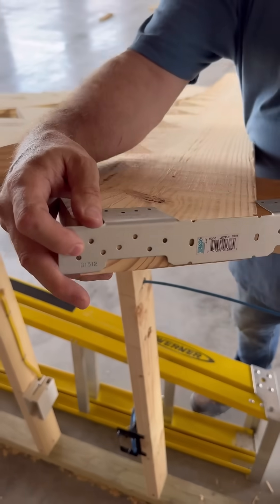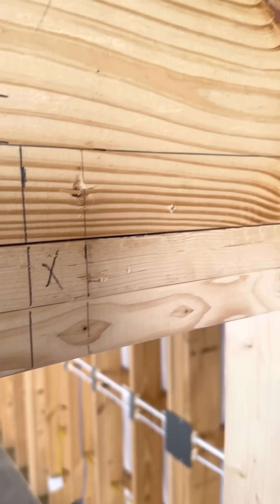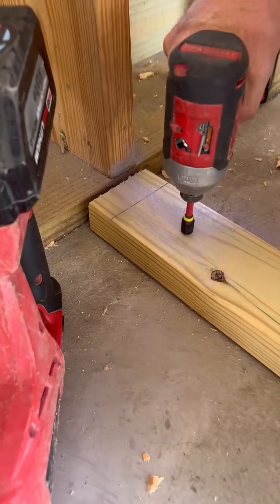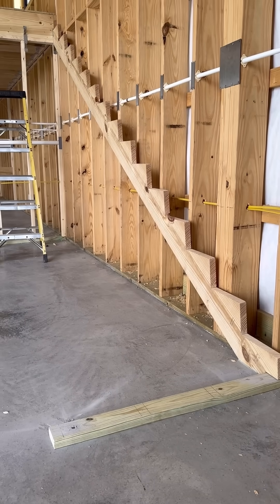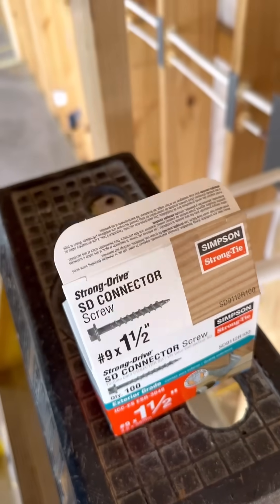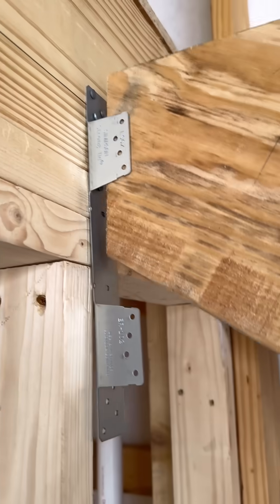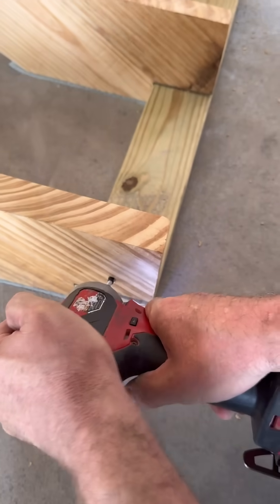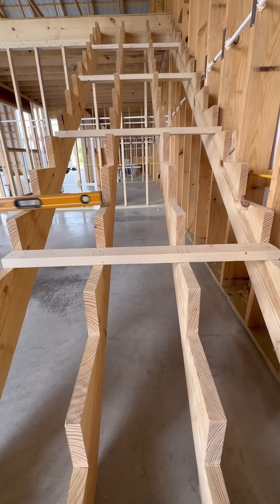Installing Stair Stringers with Simpson Connectors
I’m going to use these Simpson stringer connectors for the stairs in this warehouse.

First, I measure down and mark the height of where I want the stringers to land.

Then I mark off their spacing from left to right.

Next, I install the connectors using joist hanger nails.

I screw a pressure treated 2x4 to the concrete at the bottom of the stringers- this helps to hold them in place and makes the install easier.

I staple sill seal to the bottom of the stringer where it contacts the concrete.

Once the stringers in place at the bottom, I fasten it to the connector at the top.

The connectors are adjustable- you just bend up the bottom and add one fastener.

I like using these connector screws for a job like this- it goes so much faster.

The bottom is secured with deck screws.

I repeat the same process for the next three stringers.

They ended up being about 13” on center- which will be super strong.

Finally, I cut some braces the same width as the stairs- 42” wide.

These temporary braces help to get all the bows out of the stringers and hold everything in place until I get the risers and treads go on.
Everything turned out straight and level and all lines up.